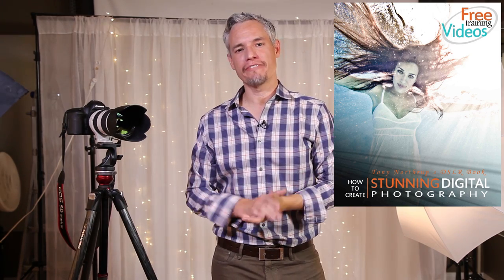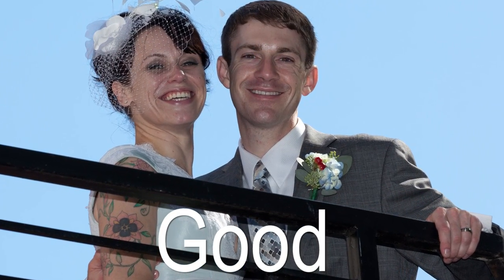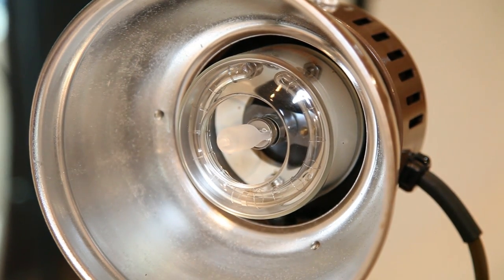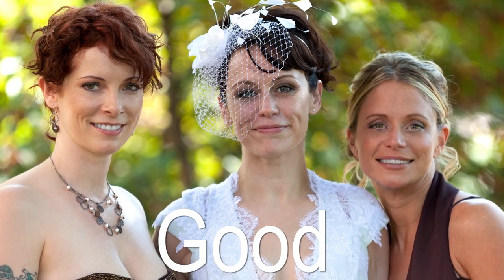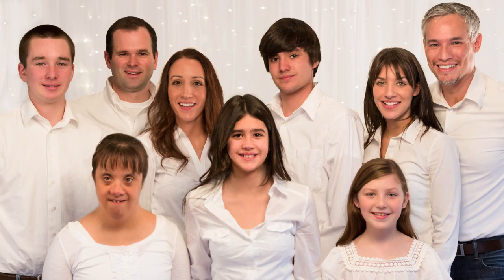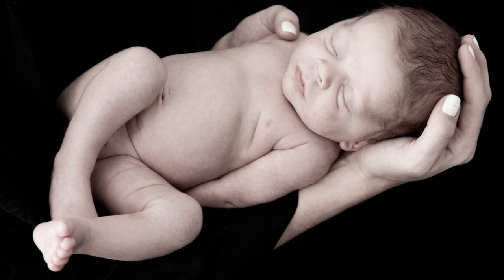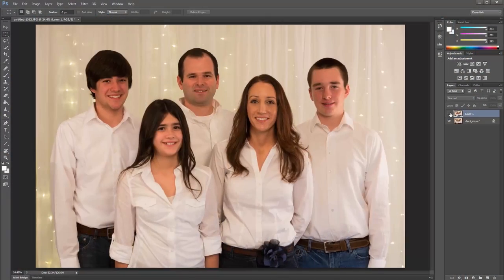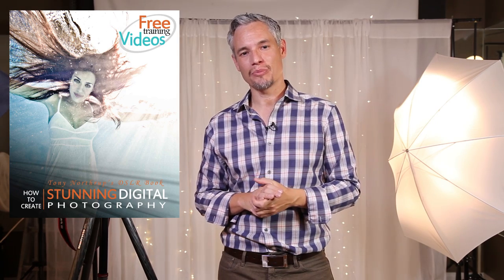Group Photos Tutorial: How to take family pictures with your digital camera